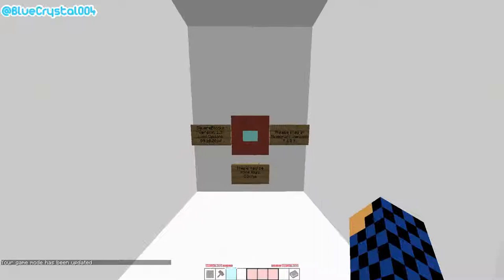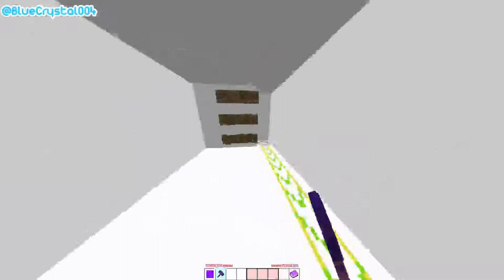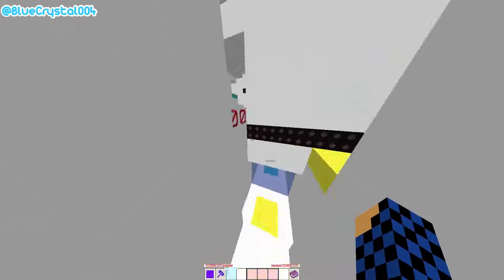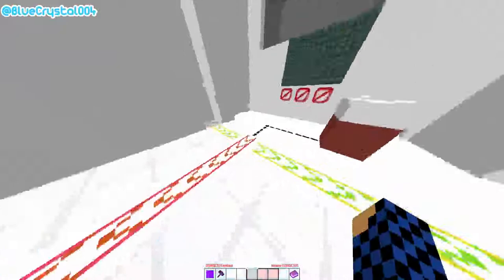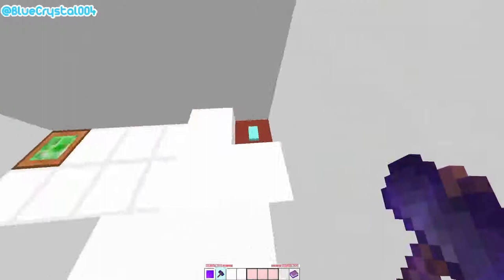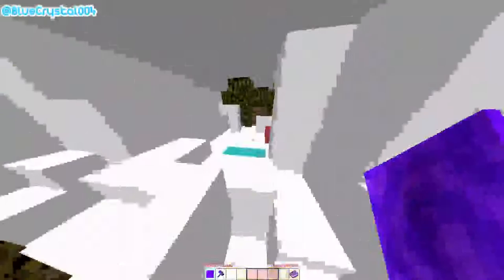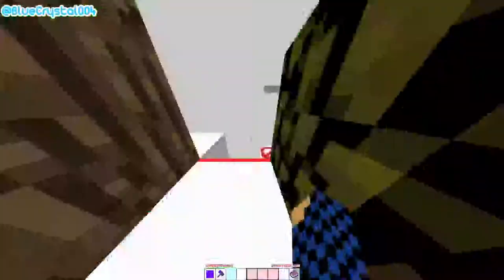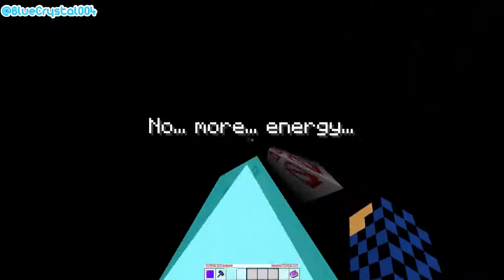SquareBlocks Any% Speedrun Tutorial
Hope this helps, it was somehow shorter than the CubicBlocks tutorial.